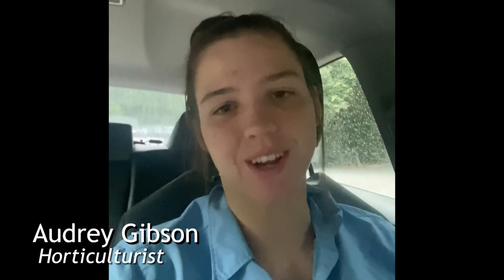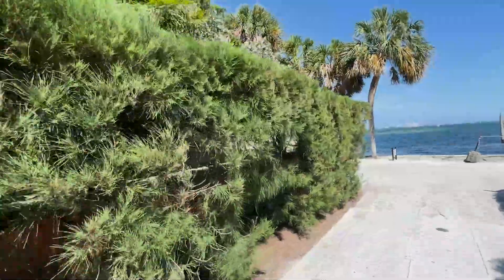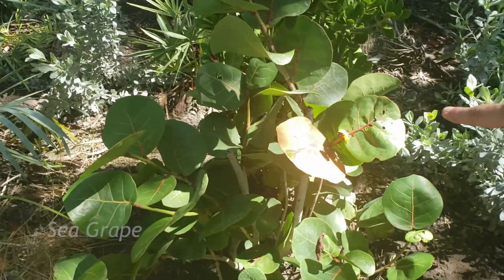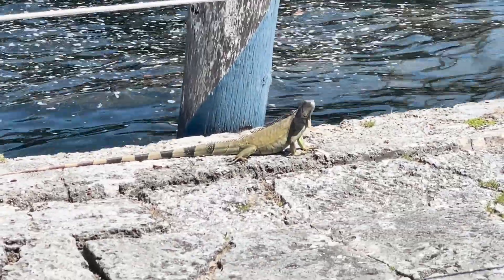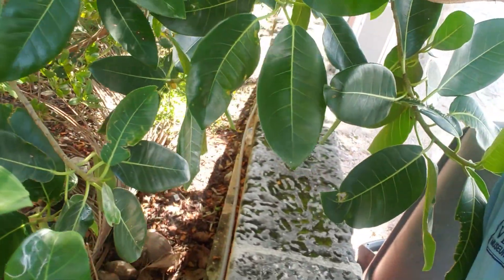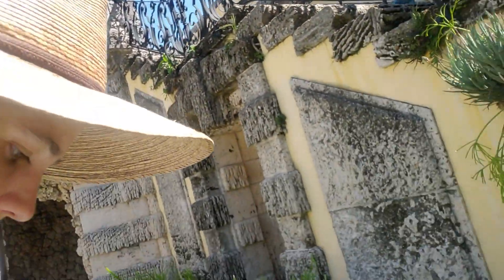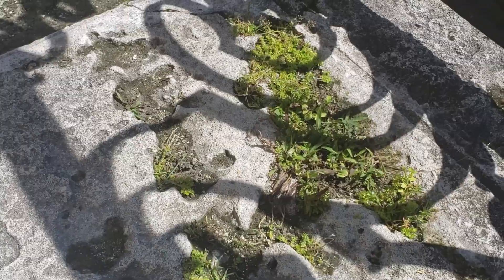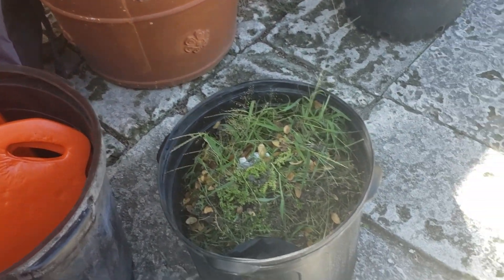Day in the Life of a Horticulturist @ Vizcaya | Audrey Gibson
Ever wondered what it’s like to work in Vizcaya’s gardens? Follow along in this video as we through a day in the life of a Horticulturist.

Horticulturist Audrey Gibson is spending the day working with volunteers and leading them in different projects throughout the gardens.

Want to see more from Vizcaya’s staff? What kind of job should we showcase next?

Welcome to the official YouTube channel of Vizcaya Museum and Gardens, where we share the history, collection and preservation projects behind this National Historic Landmark!

Are you fascinated by historic homes and public gardens? Do you want to go behind-the-scenes with Vizcaya staff and see all the things you couldn’t see on a regular visit? Then keep watching!
➡️ The 10-acre formal Italian gardens and Mediterranean inspired architecture is just the beginning. Get to know the individuals responsible for this great estate as well as those who care for it today.

✅ Learn more about Vizcaya Museum and Gardens and how to can visit this National Historic Landmark

Vizcaya is open Wednesday through Monday, 9:30 a.m. to 4:30 p.m.

📩 Sign up to receive e-news with the latest information about upcoming programs and events at Vizcaya

Come Visit the Museum
Vizcaya was created as James Deering’s subtropical winter home in the 1916 and today it is a National Historic Landmark and accredited museum welcoming guests Wednesday through Monday, 9:30 a.m. to 4:30 p.m. We only close on Tuesdays, Thanksgiving Day and Christmas Day.
We invite you to learn about Vizcaya’s fascinating history and the individuals responsible for this unique estate’s origins, evolution and current role as a cultural hub in Miami.

☑️ Mission: Preserving Vizcaya’s cultural and environmental resources to engage people in connecting with the past, understanding the present and shaping the future.

☑️ Vision: Vizcaya is an enduring, inclusive and innovative place that inspires people to embrace the cultural vitality and environmental sustainability of the world around us.